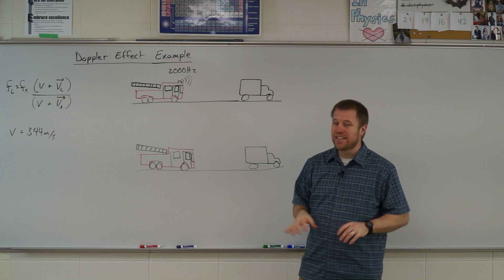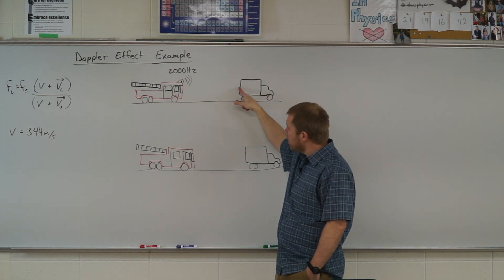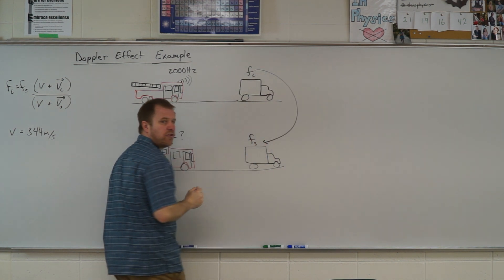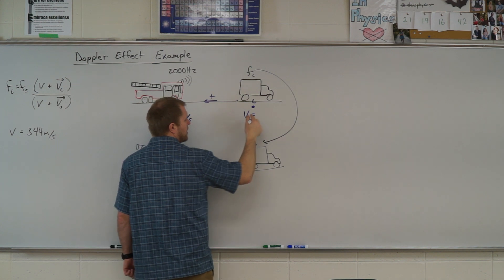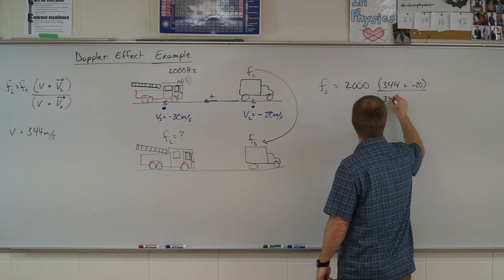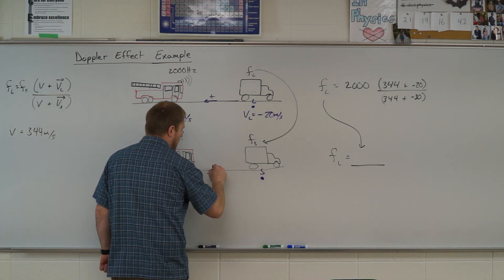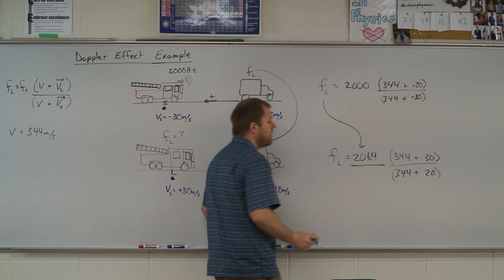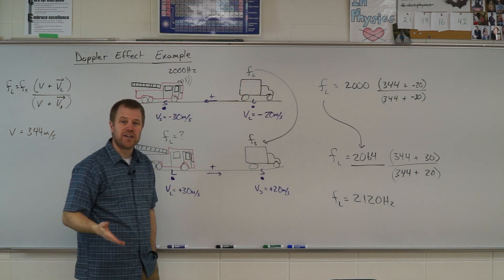Doppler Effect with Reflection Example